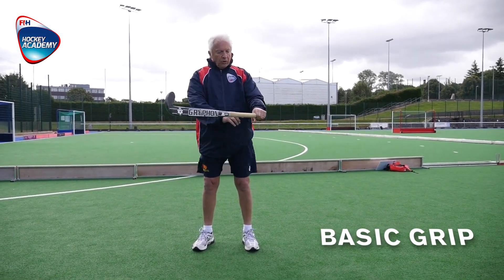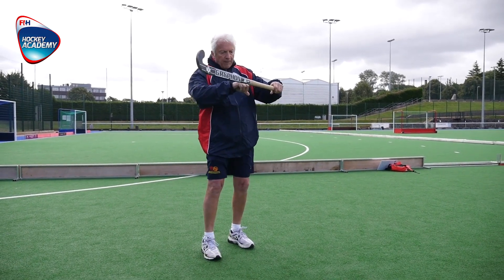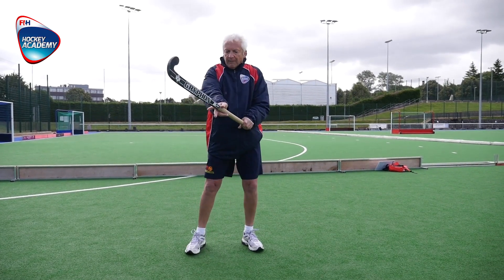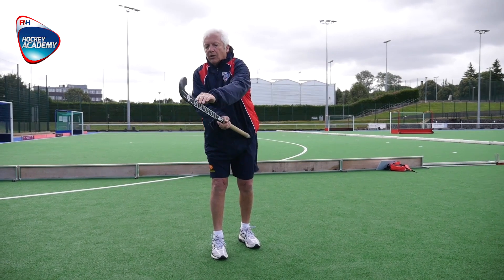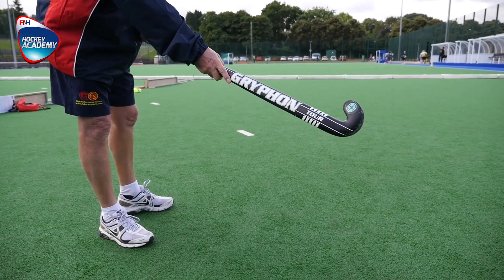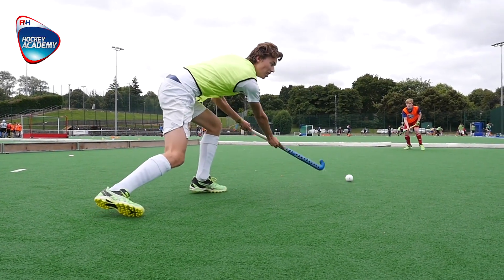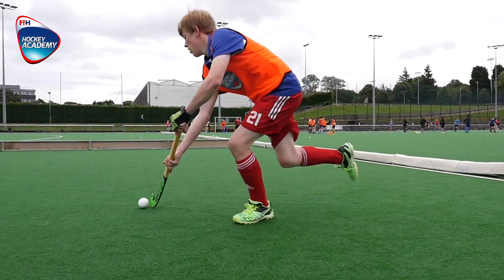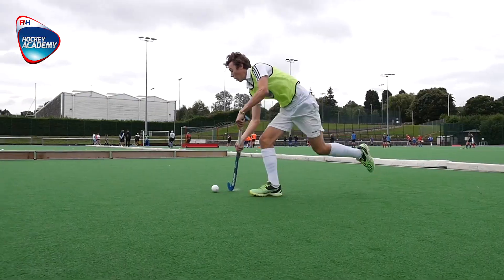HockeyBasics Basic Grip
Basic Grip for Hockey (Field Hockey)
FIH Master Coach and Academy Trainer Rodolfo Mendoza 🇦🇷 introduces the Basic Grip for hockey with voice over from FIH Academy Trainer Mike Joyce